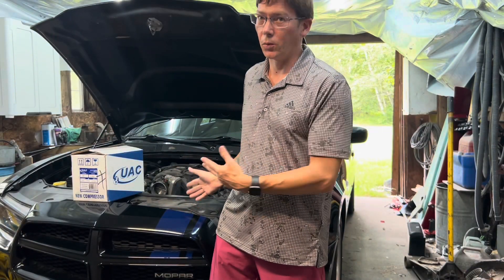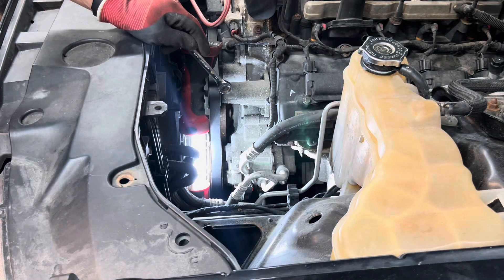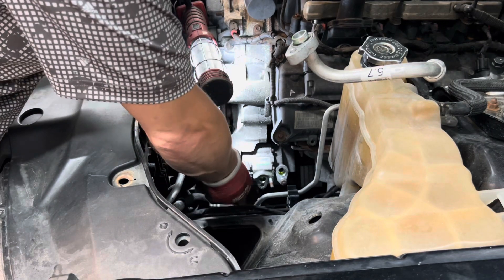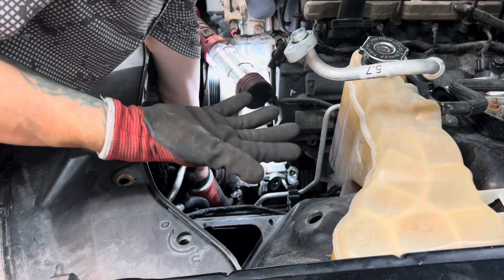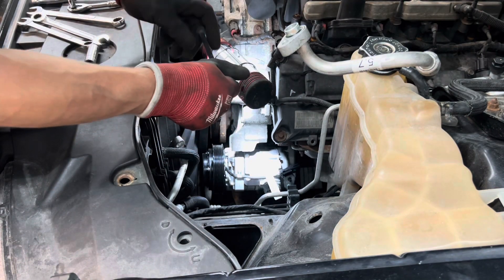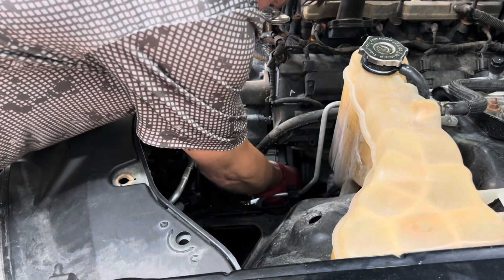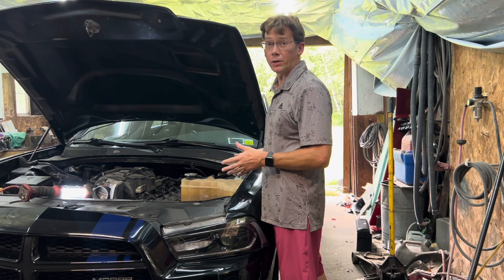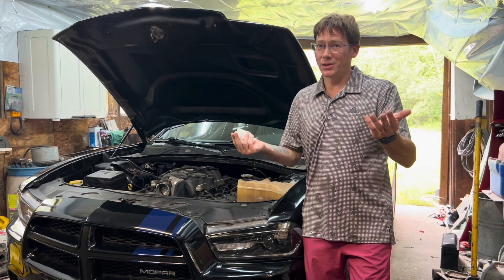Replacing the AC compressor in my Mopar 11 Charger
Continuing to improve my flood project Mopar 11 Dodge Charger. The AC compressor sounded horrible and a replacement was cheap enough to just go ahead and replace it. The job went much better than I expected!